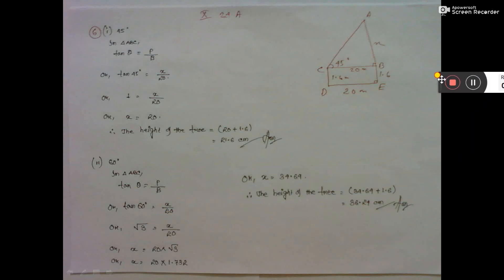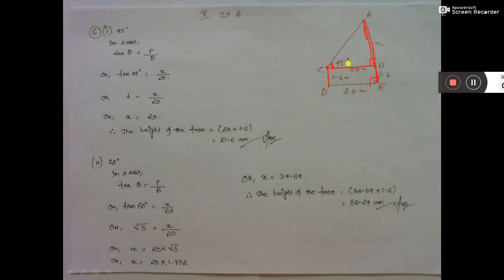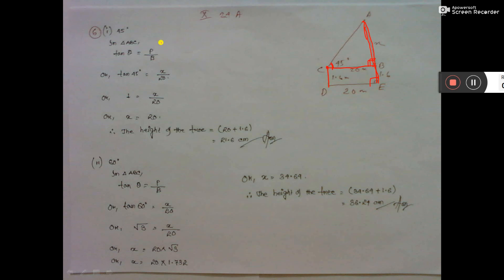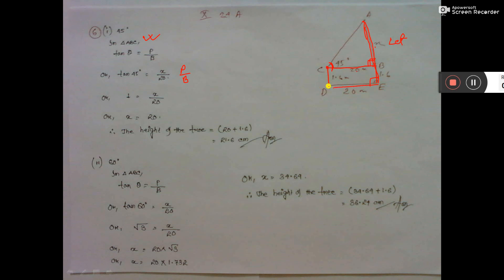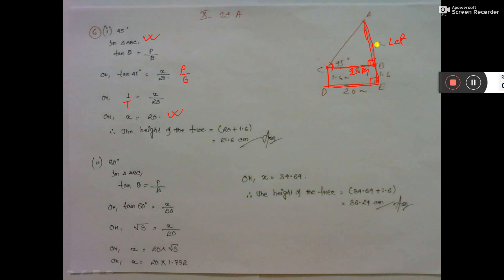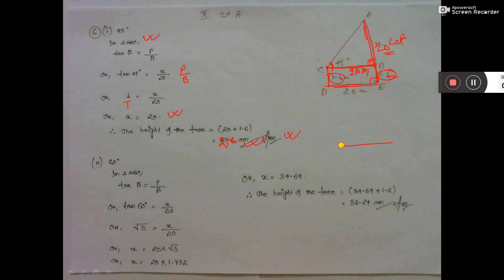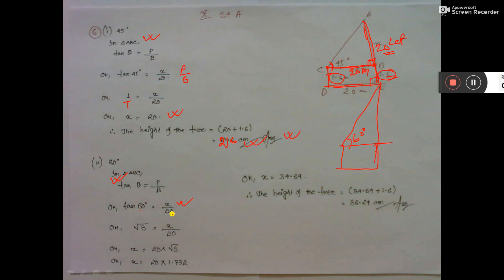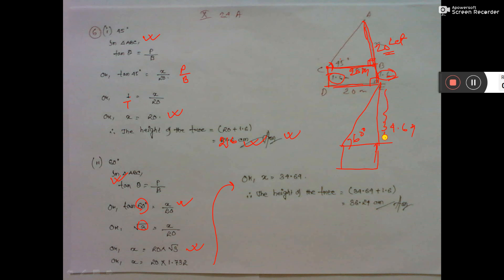x 22A 6 Heights and distances